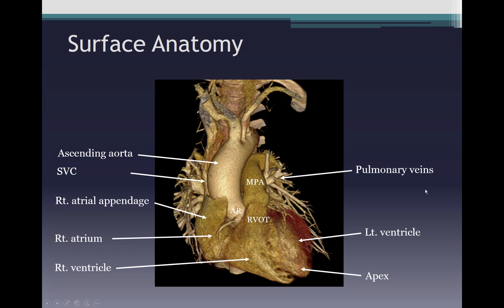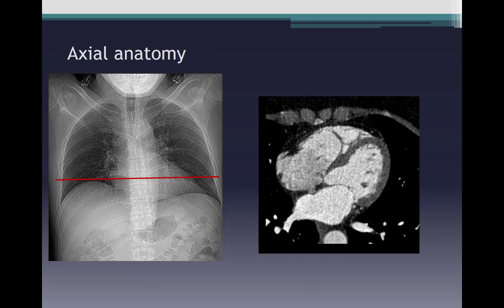Cardiac anatomy on CT - Part A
This is the first lecture on cardiac anatomy on CT angiography by Dr Tarun K Mittal